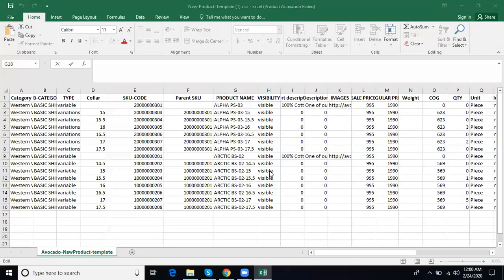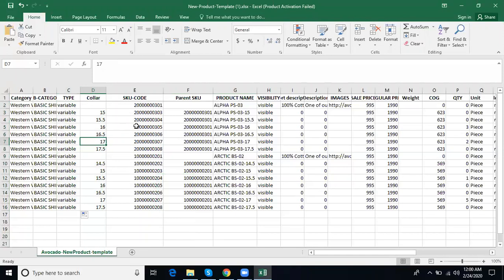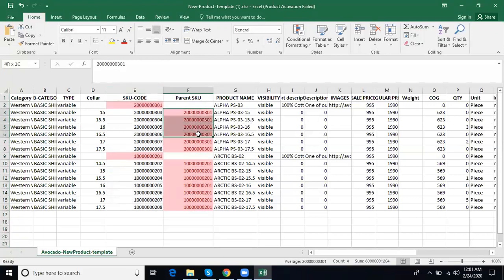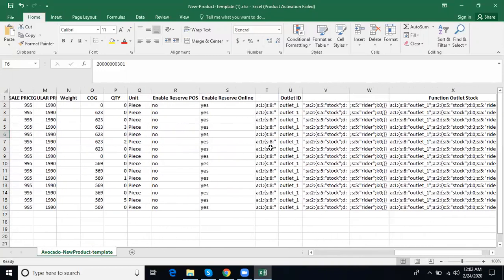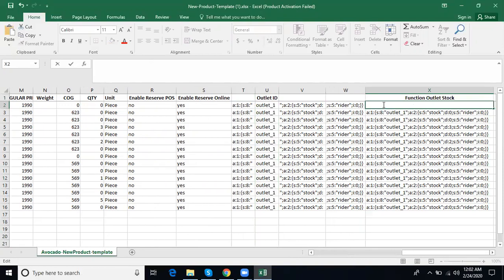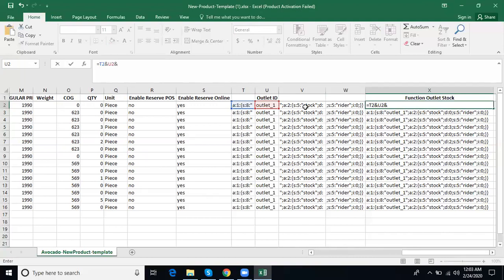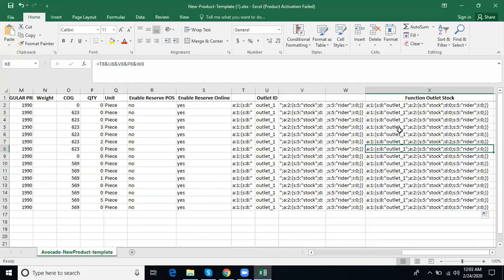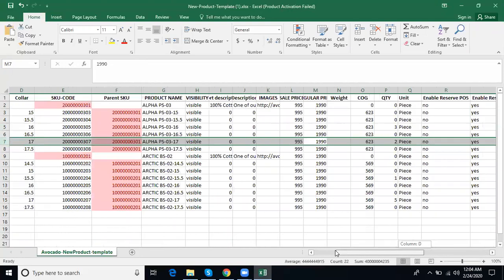Preparing excel file of product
In this video we will analyze and test the issues of product import (excel file) to make it ready for the import.